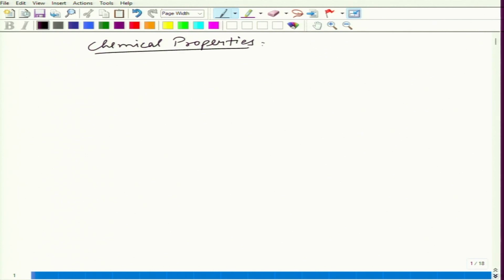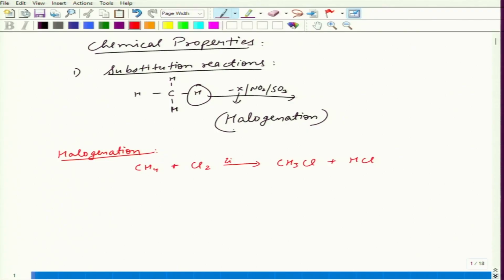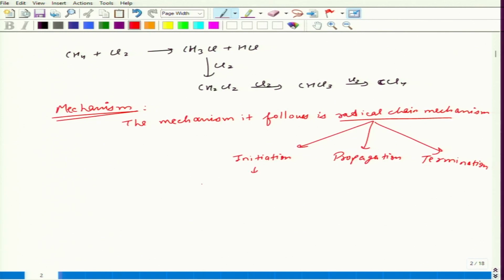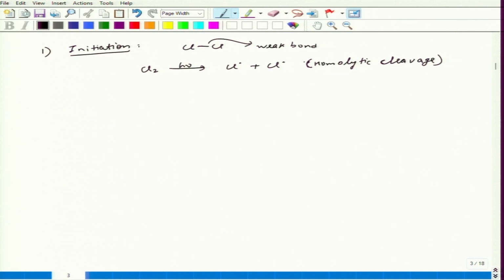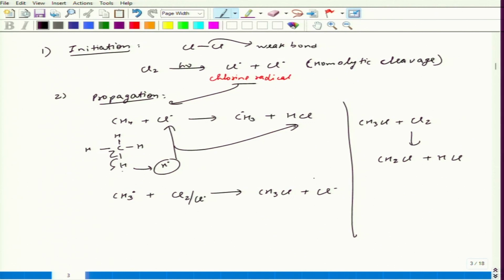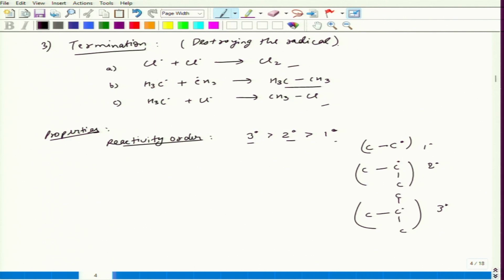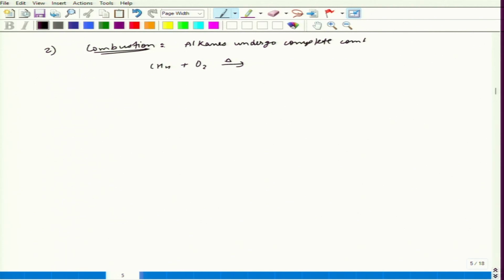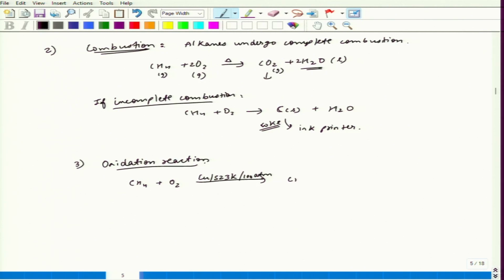Chemical Properties of Alkane 1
Subject: Chemistry
Programme Name: Hydrocarbons
Course Name: Medical

In this video, we have explained the chemical properties of alkanes, focusing on reactivity.

📡 Key Features:
Syllabus-based Content